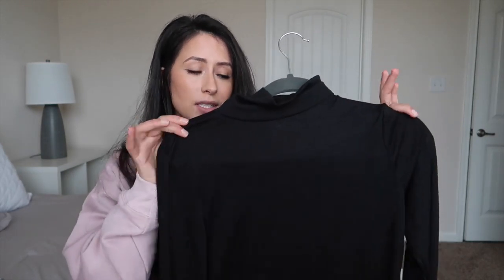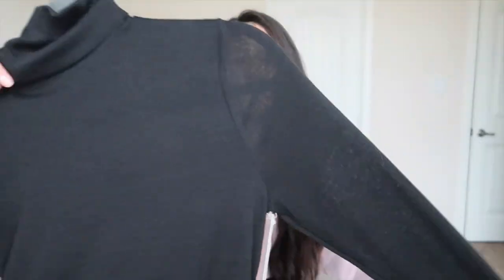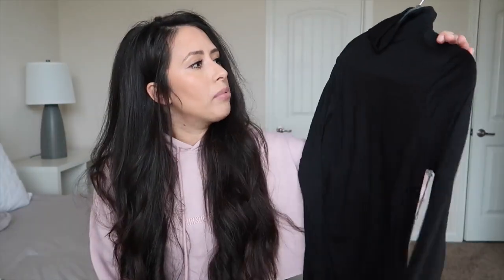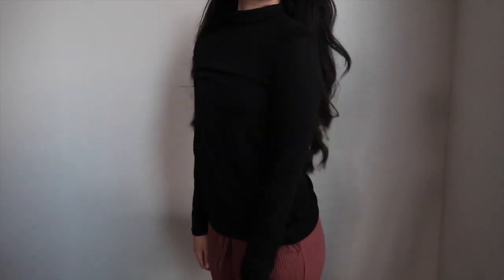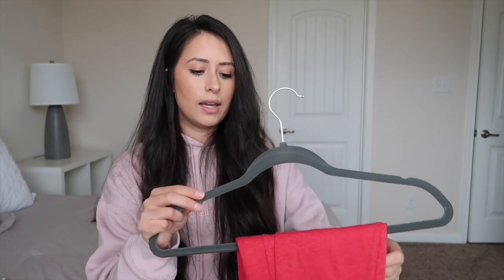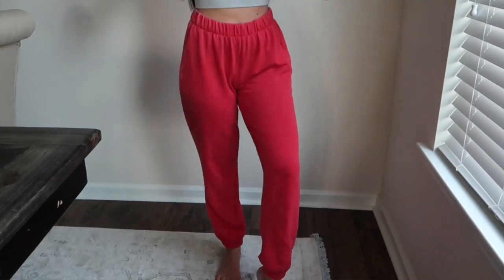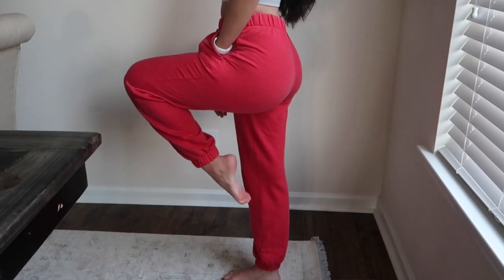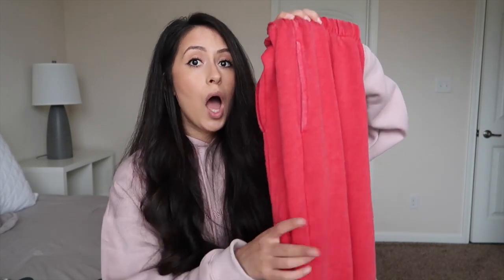TARGET HAUL | Clothing & Random Items you NEED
Hi All! Below is the list of items mentioned in this video:

*High Neck Brushed Jersey Bra - JoyLab™ - $19.99
*Long Sleeve Turtleneck Cozy T-Shirt - A New Day™ - $10.00
*Fleece Lounge Jogger Pants - Colsie™ - $20.00
*Cozy Ribbed Lounge Hoodie - Colsie™ - $17.00
*Cozy Ribbed Lounge Jogger Pants - Colsie™ - $20.00
*Perfectly Cozy Notch Collar Nightgown - Stars Above™ Light Gray - $19.99
*Beautifully Soft Crop Notch Collar Pajama Set - Stars Above™ - $24.99
*Soap Pump White - Hearth & Hand™ with Magnolia - $9.99
*Toothbrush Cup White - Hearth & Hand™ with Magnolia - $9.99
*Bath Canister White - Hearth & Hand™ with Magnolia - $9.99
*Textured Border Bath Rug Cream/Black - Hearth & Hand™ with Magnolia - 19.99
*Soap Dish White - Hearth & Hand™ with Magnolia - $4.99
*11" Y-Weave Basket Bin - Room Essentials™ - $6.00